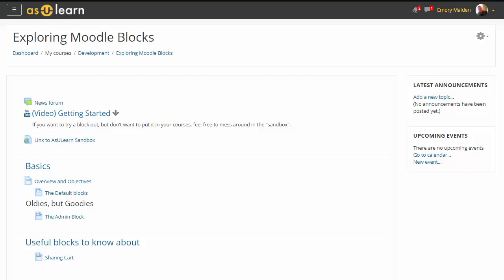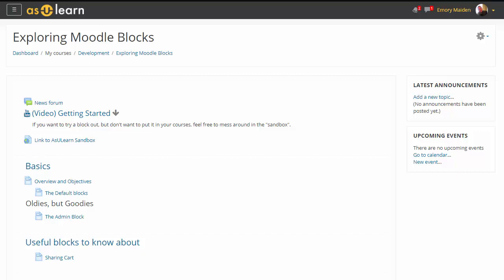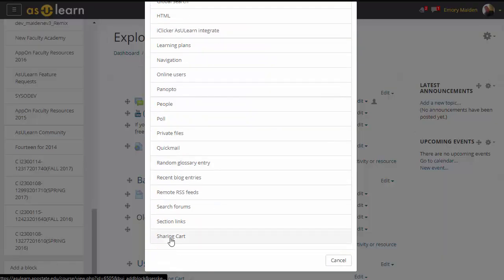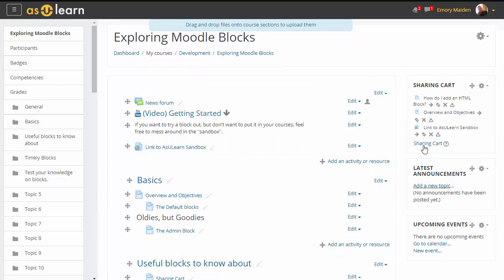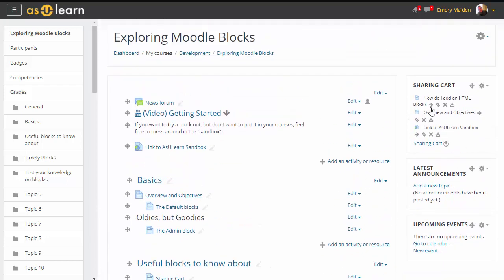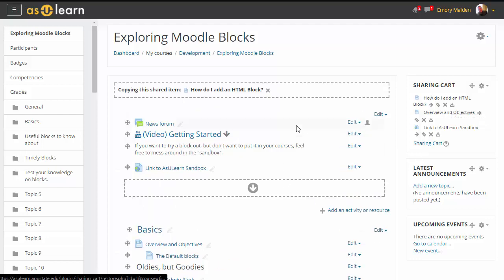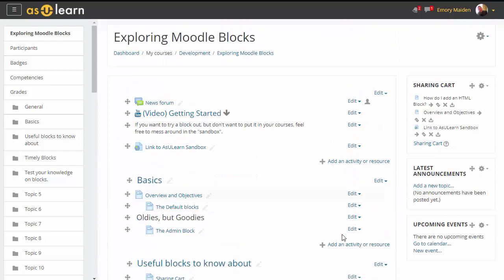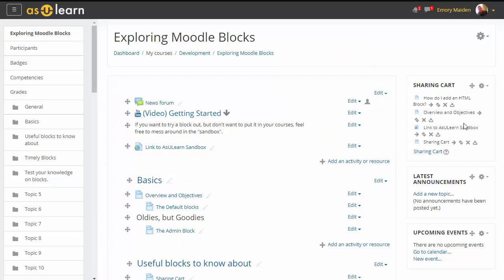Sharing Cart Block (Moodle)